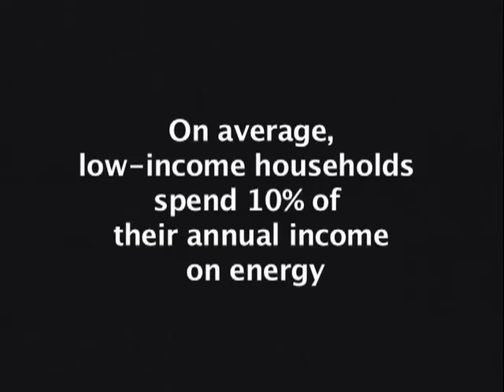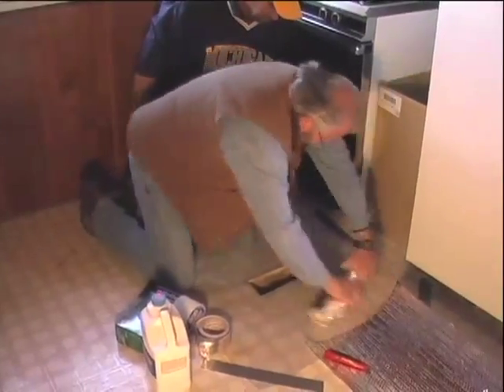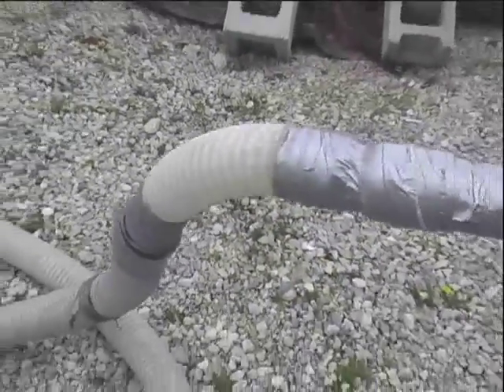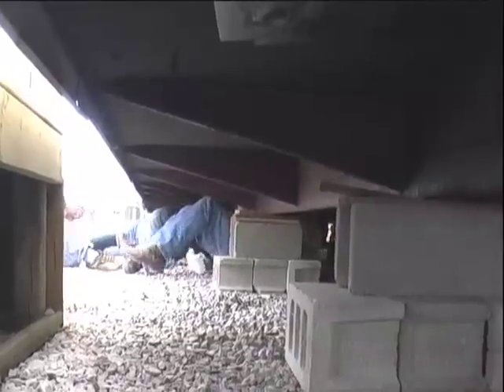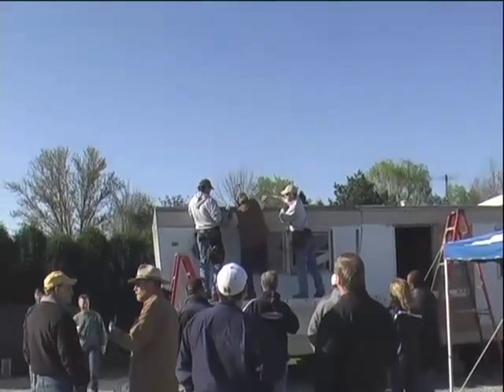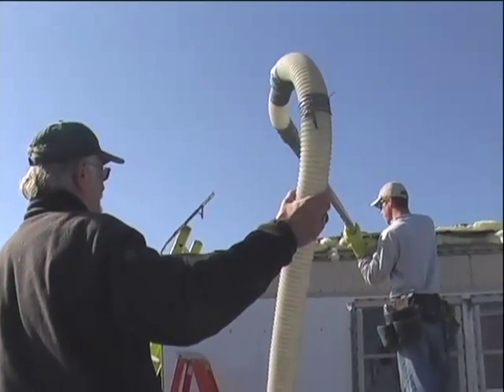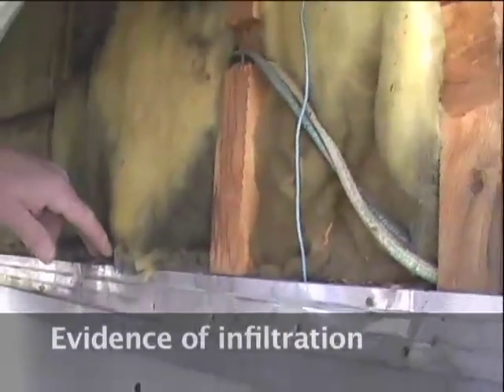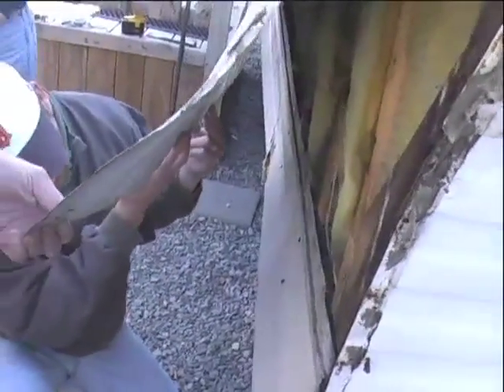Mobile Home Weatherization Training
MDHS partners with local Community Action Agencies to weatherize Michigan's homes.